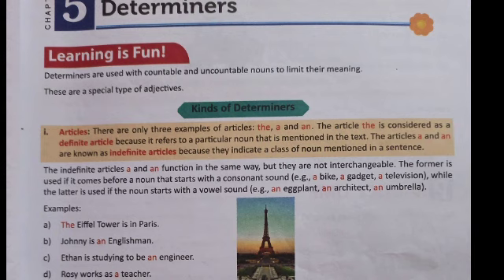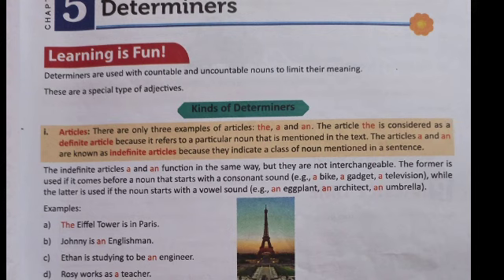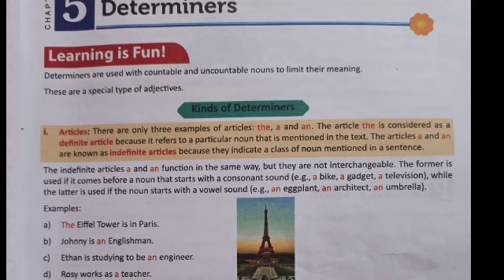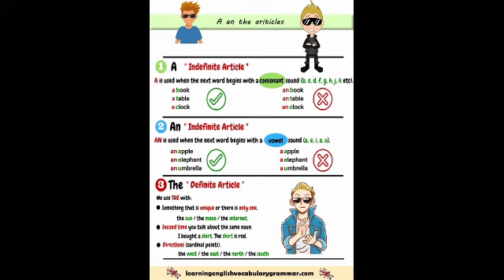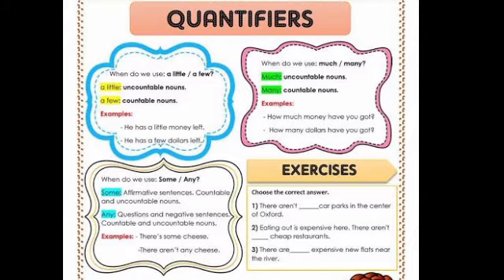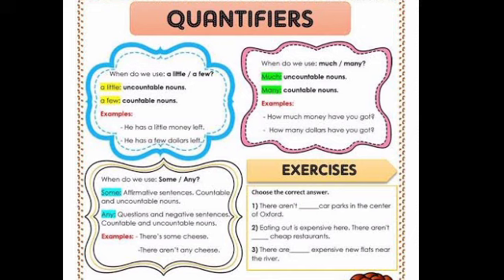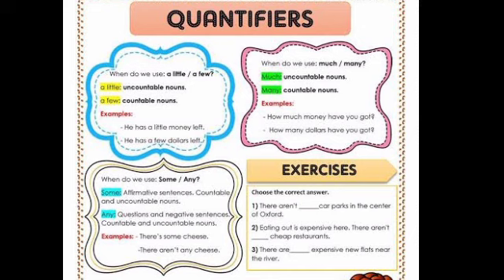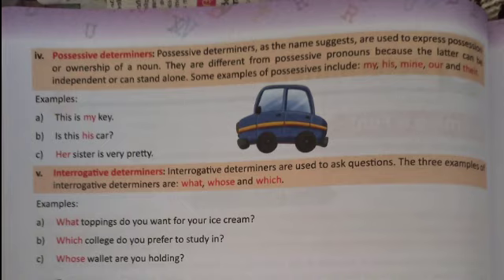English grammar class- VIIth